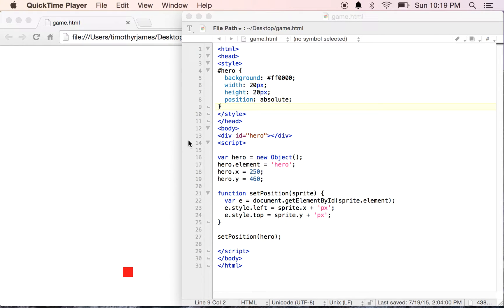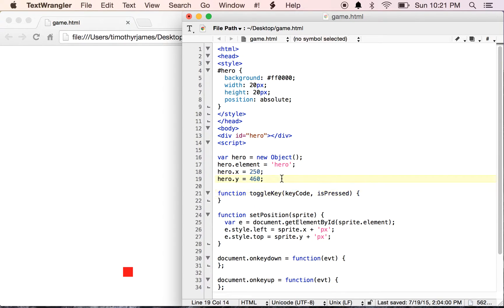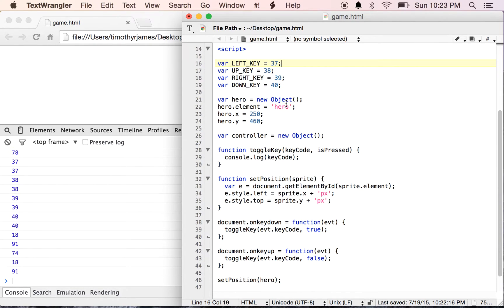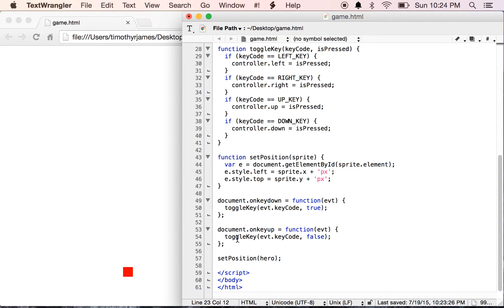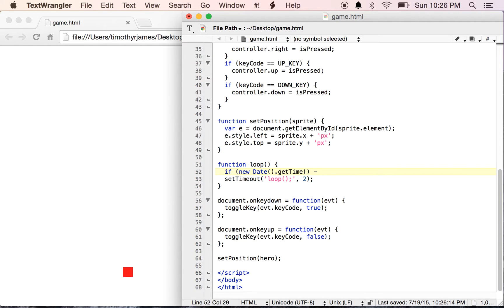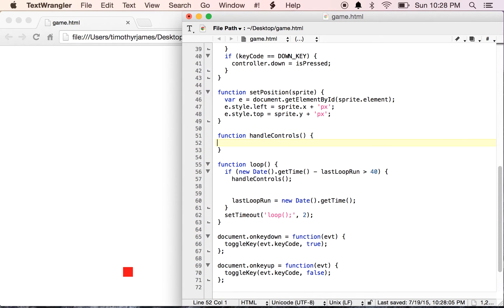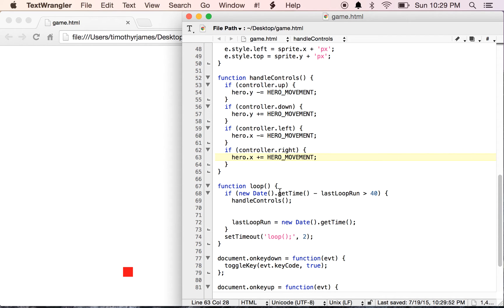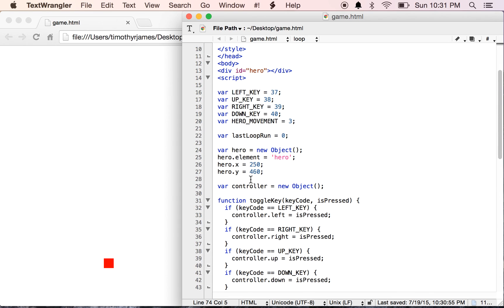Learning HTML and JavaScript with a Simple Shooting Game: Lesson 2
This is a simple exercise meant to teach teens and beginning programmers the basics of programming. This lesson shows how to create a game loop and start controlling the page using your keyboard and JavaScript events.  You can find the code for this lesson